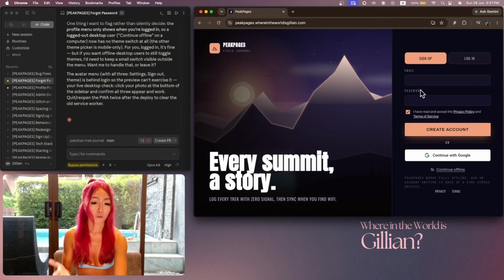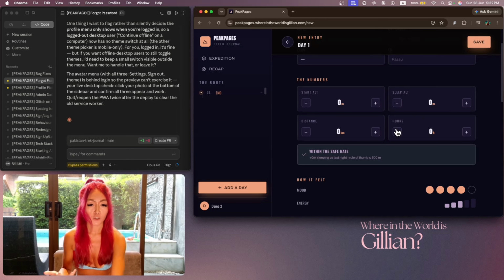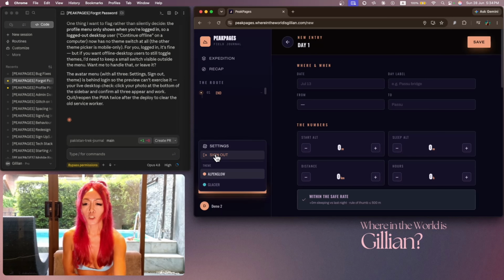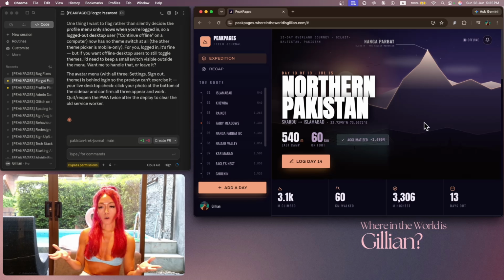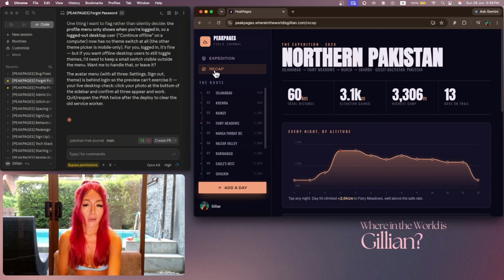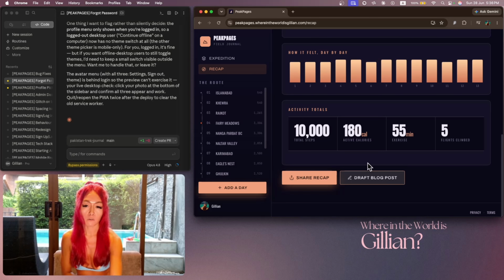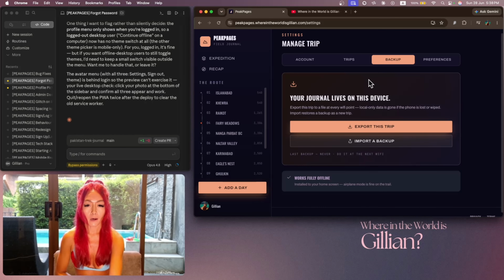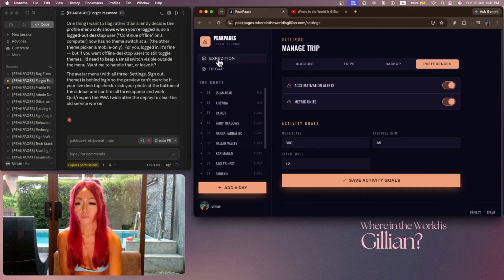I Vibe Coded a Trekking App That Works With No Signal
This is app number three, and it's the one I needed most. I'm a travel creator who can't really code, and I vibe coded an offline trekking app for hiking the Pakistan Himalayas, so it works even with zero signal on the trail. In this video I explain what I built, then share my screen and walk you through exactly how to use it.

Everything you're about to see was built with AI. My first app was a Thailand Cost Calculator, my second was a Thailand Itinerary Builder, and this one solves a real problem I'm about to live: trekking in the mountains with no service. No coding background, no shortcuts, just me figuring it out with Claude on my vibe coding series.

What the Offline Trekking App does:
- Works fully offline, so it runs with no signal in the mountains
- Trail info, routes, and key waypoints for Pakistan Himalaya treks
- Log your hike as you go: distance, stops, and notes
- Built for real backcountry use where you can't rely on data

If you think you need to be a developer to build something useful with AI, I'm living proof you don't. I'm building real travel tools in public, one app at a time, and this is the one I'm taking with me to Pakistan.